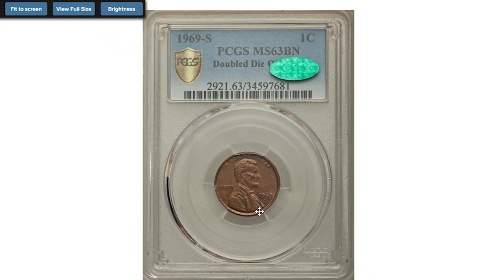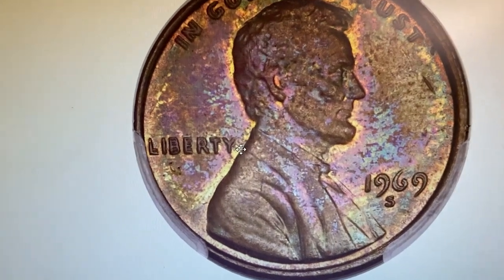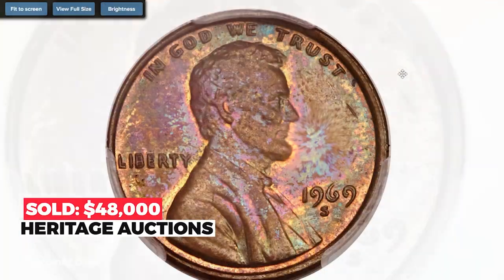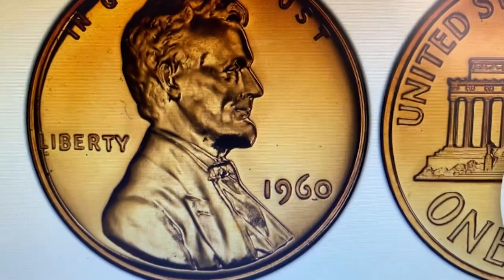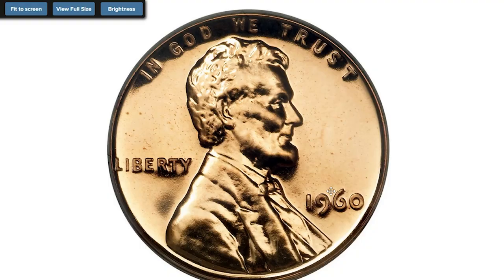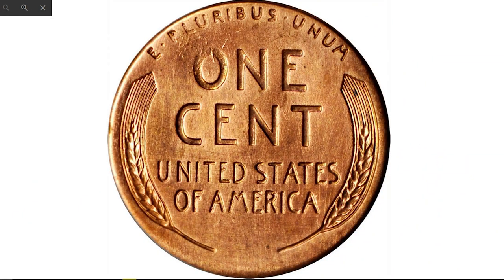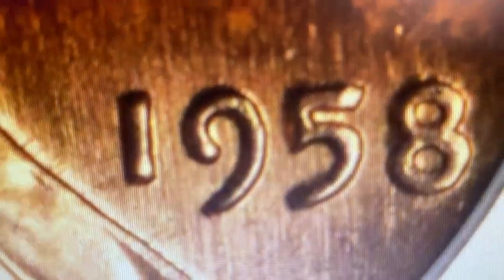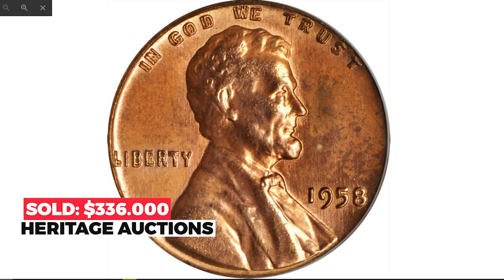3 SUPER RARE COINS THAT MAKE A LOT OF MONEY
Looking to make money? Check out these 3 super rare coins that can make you a lot of money! Don't miss out on this valuable information.